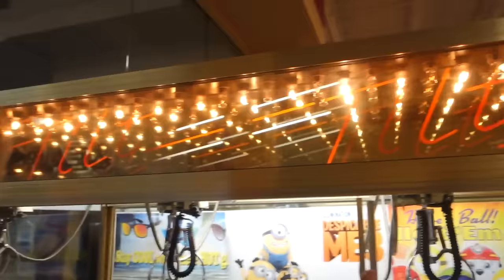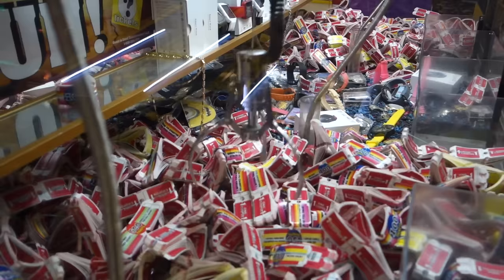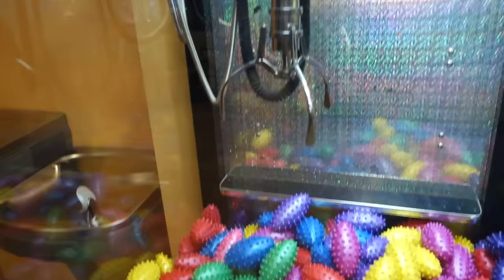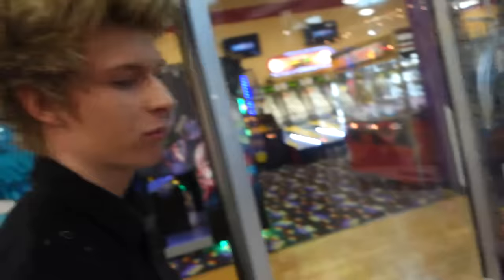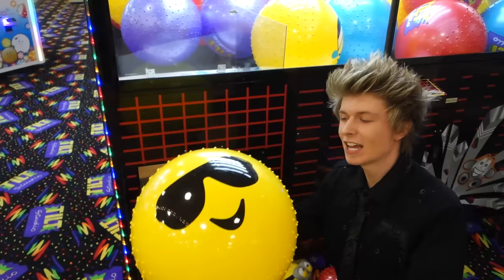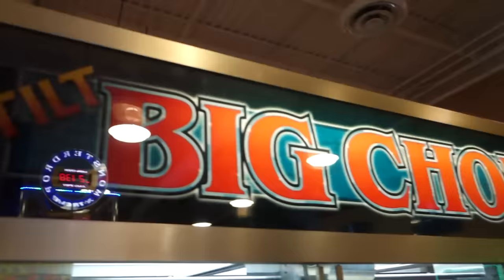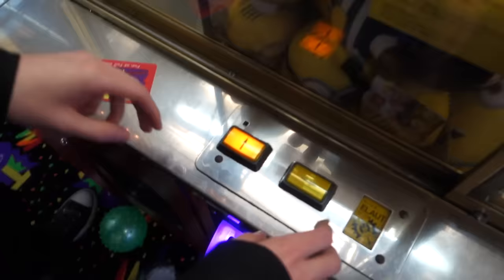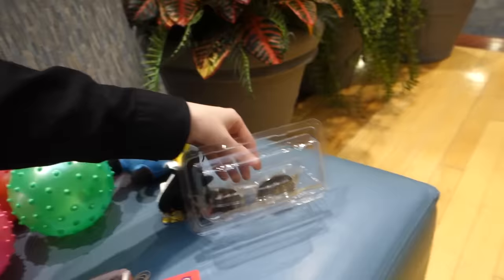WEIRDEST CLAW MACHINE WIN EVER!!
Today we are playing claw machines at a NEW arcade called Tilt Studios somewhere in Ohio.. let’s see how many arcade prizes we can win!

SOCIAL MEDIA!